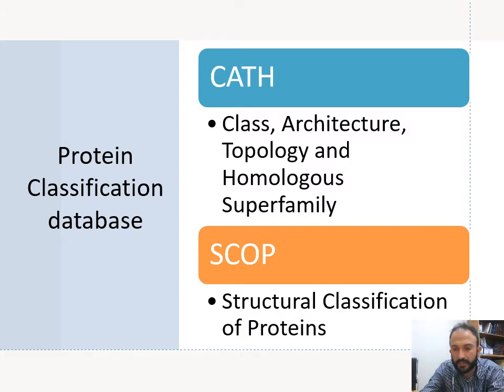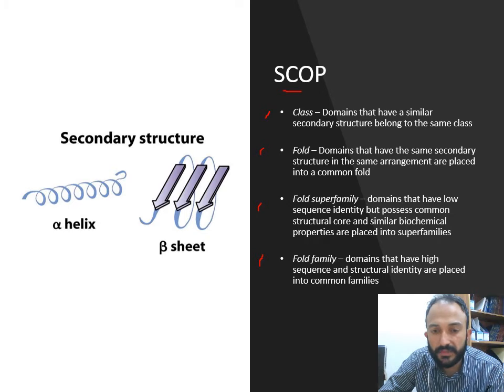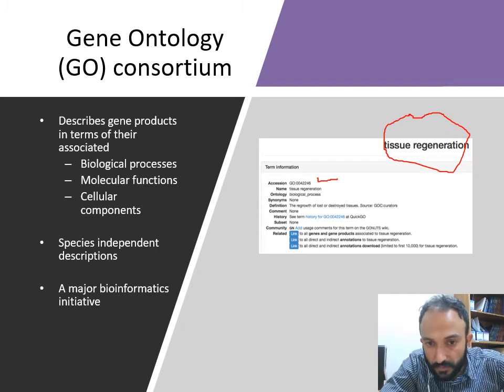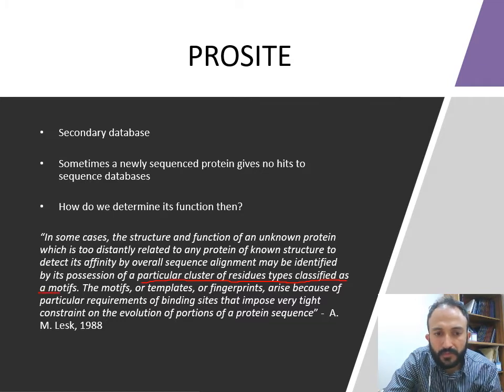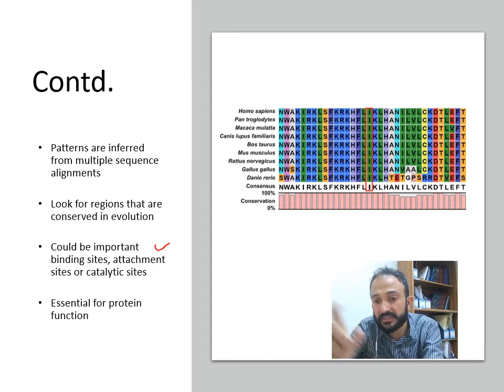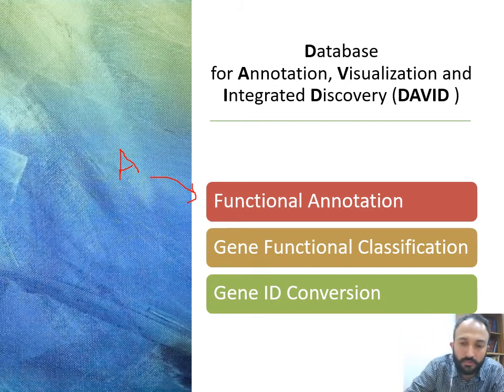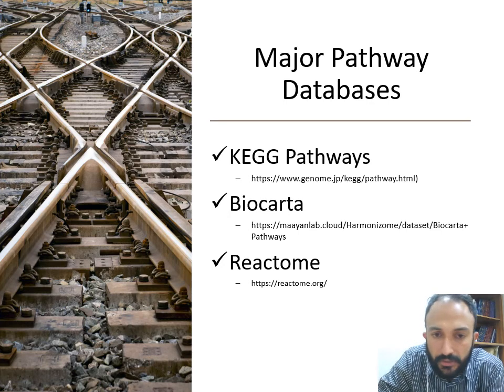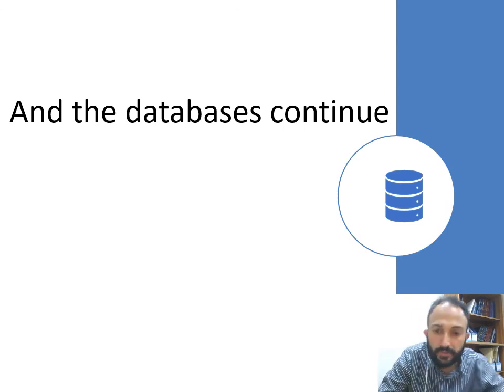Introduction to Bioinformatics - Structure and Function Databases (Lecture 8)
This lecture is part of the series "Introduction to Bioinformatics for undergraduates". It contains information about protein structure and function databases
-PDB Database
- SCOP Database
-CATH Database
-Gene Ontology
-Prosite
-DAVID
-kegg , biocarta, reactome pathways